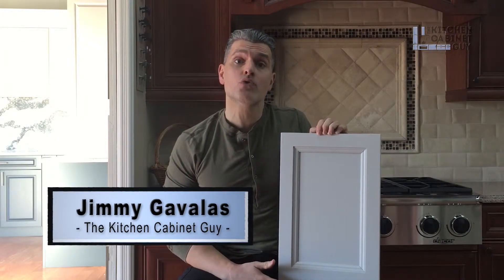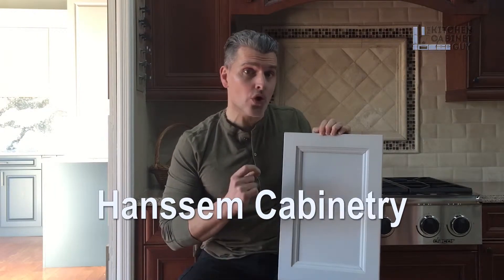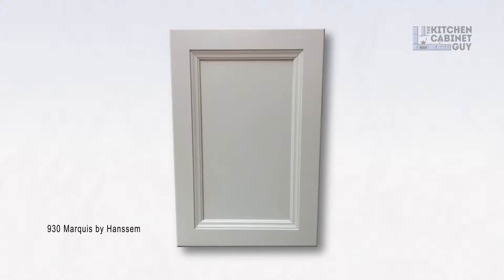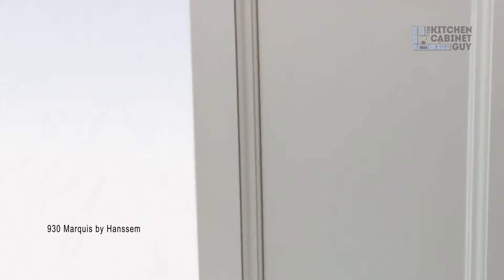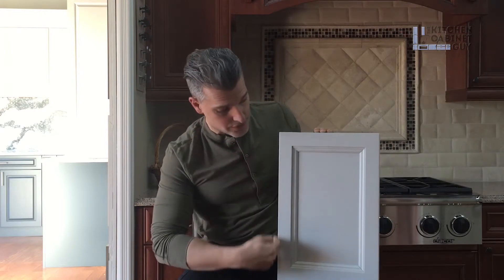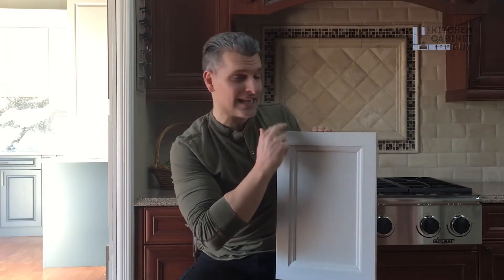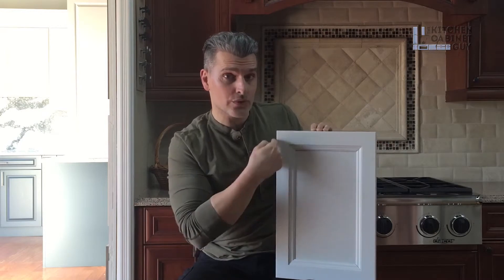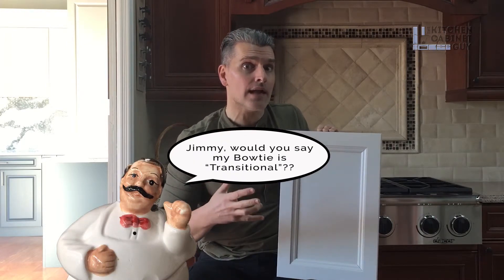Episode 48 - Marquis door style by Hanssem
The Hanssem Marquis door style is a good seller for the brand.  It straddles the transitional world and the traditional styling.  The Kitchen Cabinet Guy describes the door style in Episode 48.